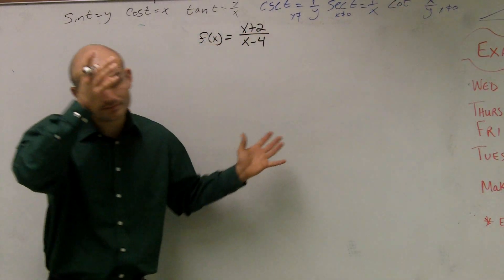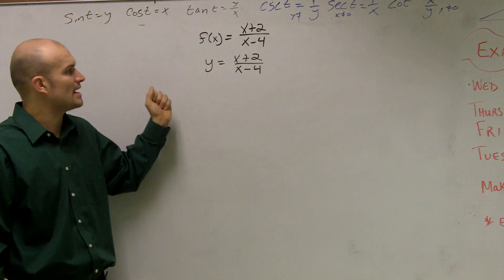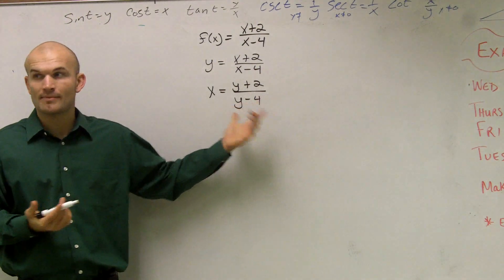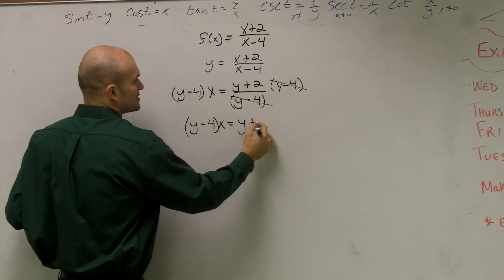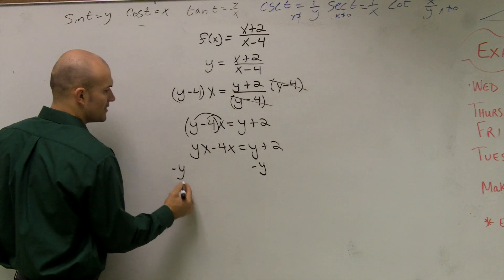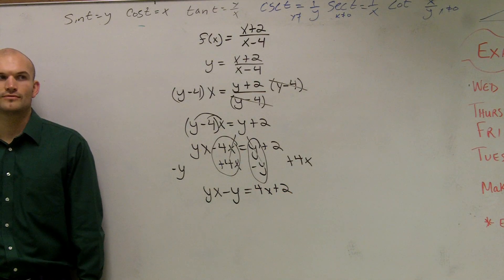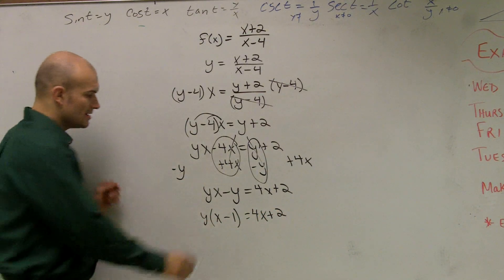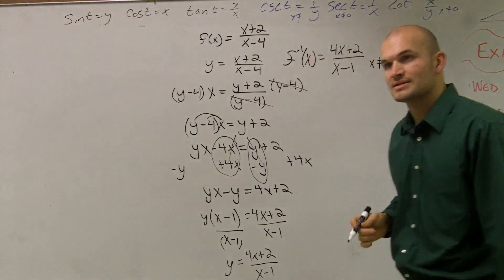Finding the inverse of a rational function